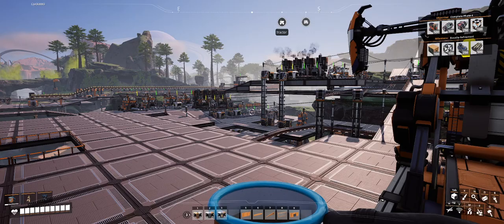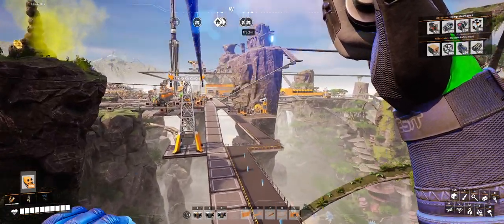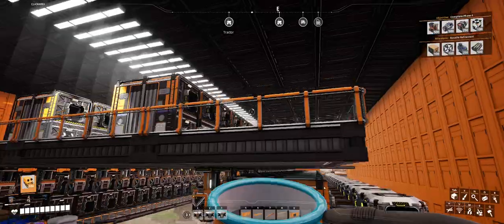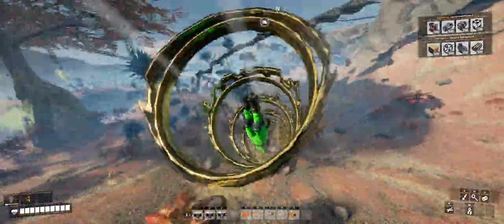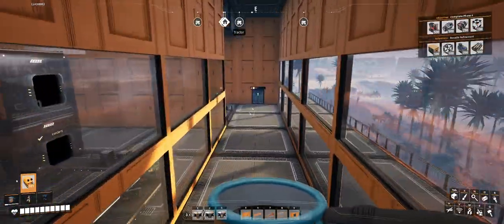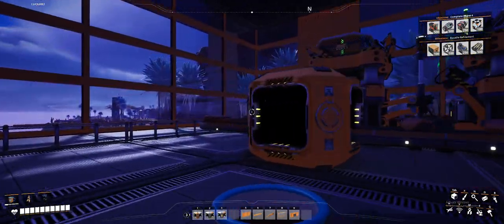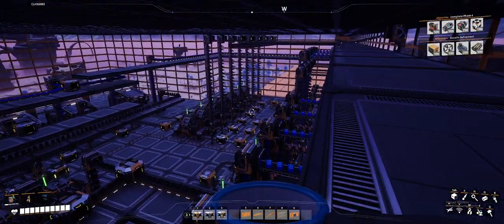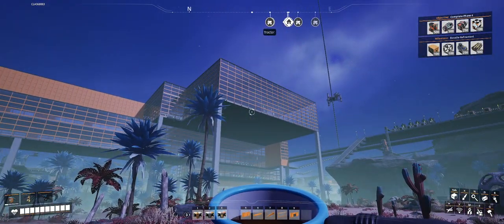Satisfactory 1.0 Phase 3 Tour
A longer than intended video showing my build so far